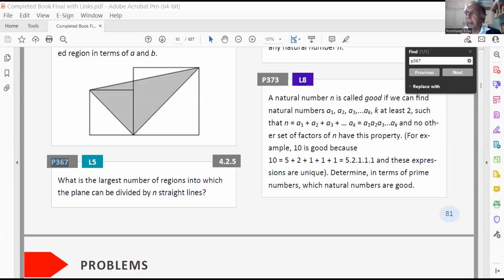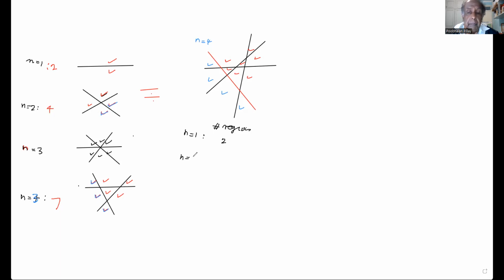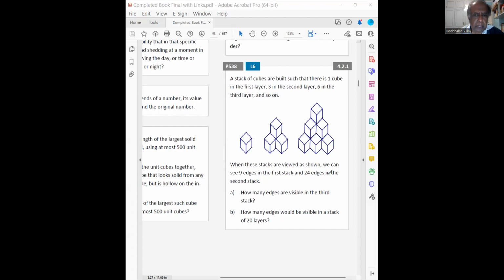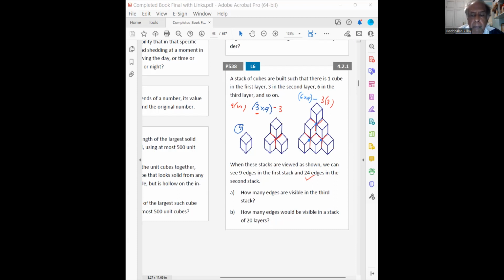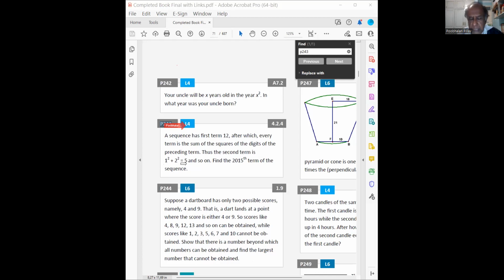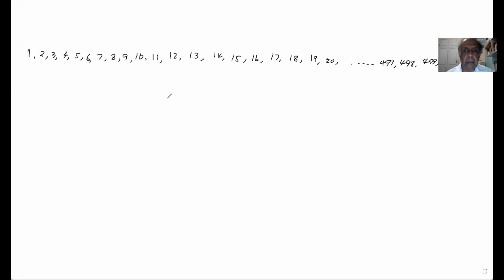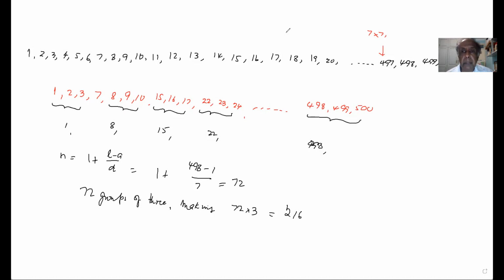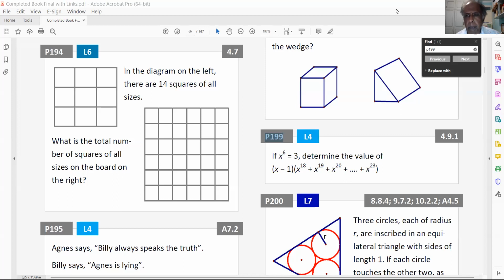Olympiad Maths Training - Senior Session 4 Sequences Part 2